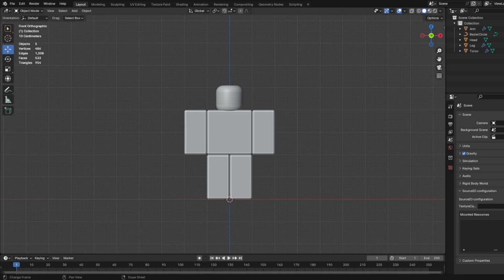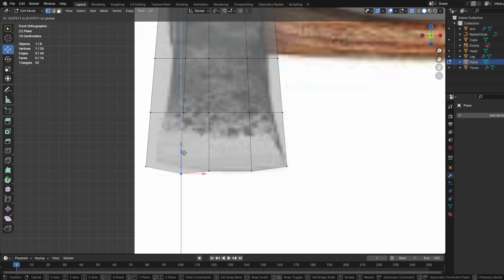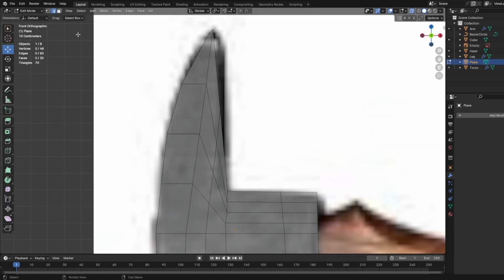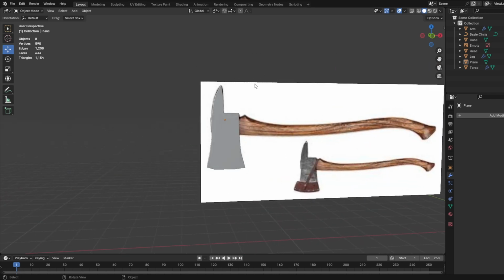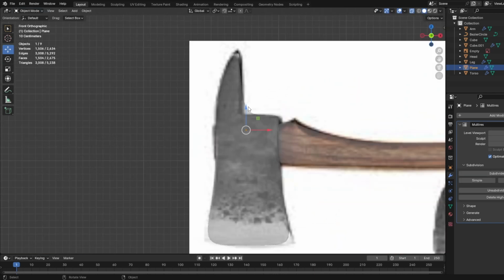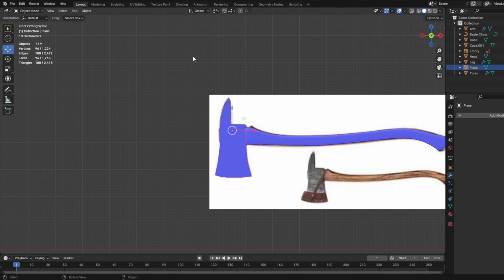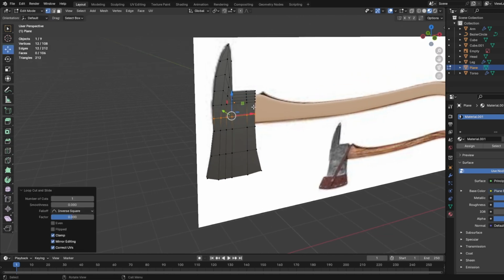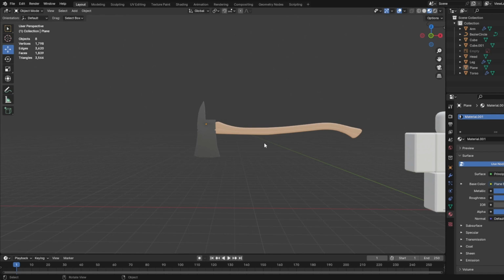blender basic weapon modelling tutorial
this covers the basics, assuming you know about the keybinds in blender

i model on roblox primarily but it's not a good platform to make money in my opinion

You can find the blender file in here, including the R6 model for making characters.